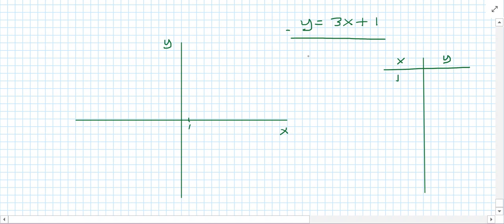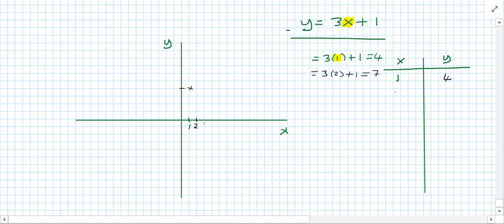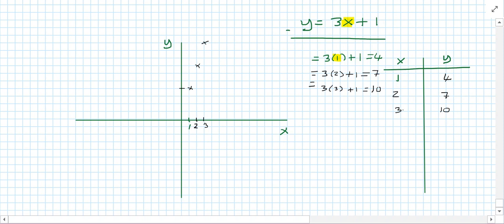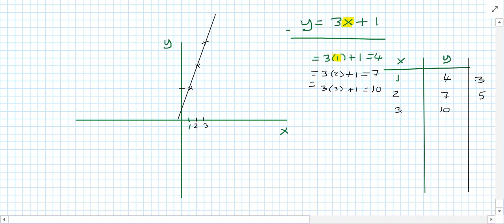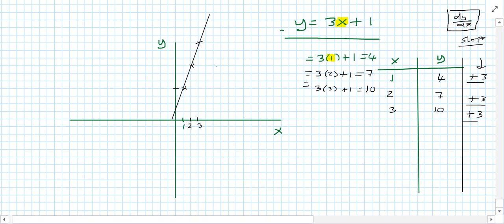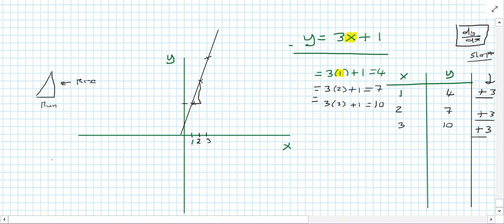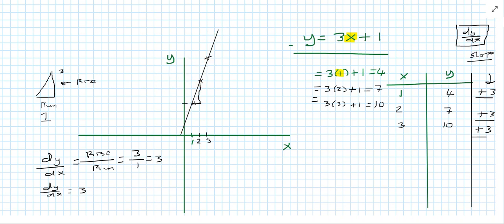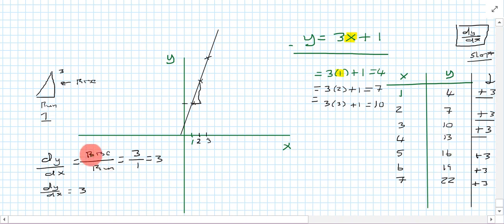Calculus the slope of a line